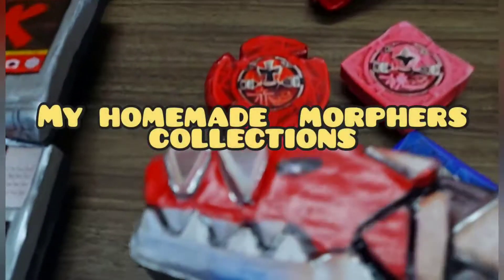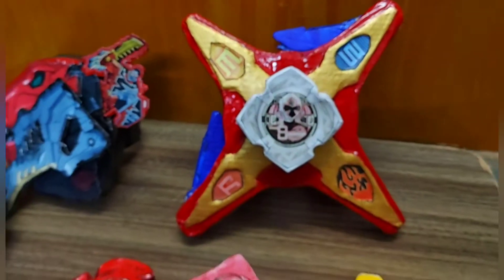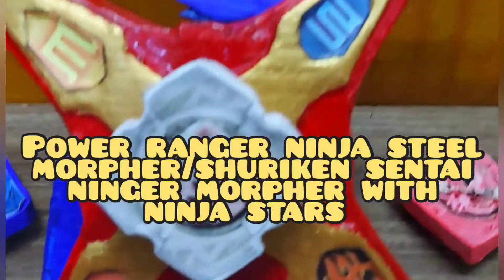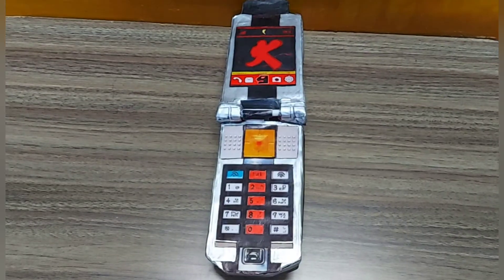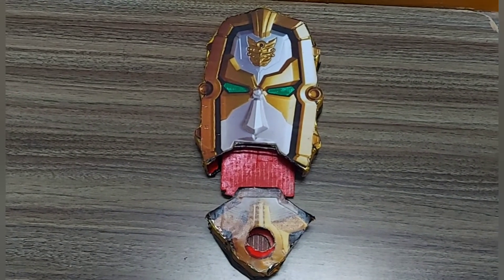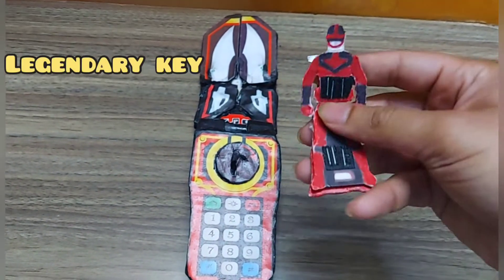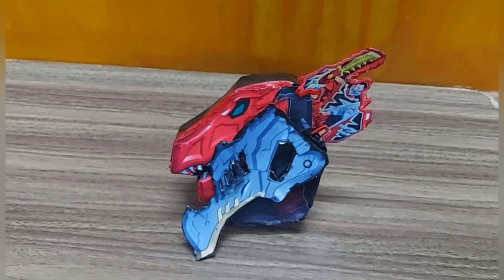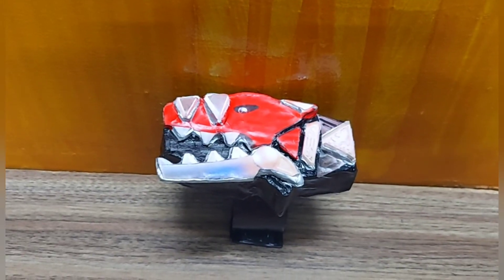My handmade cardboard power ranger/super sentai morphers collection